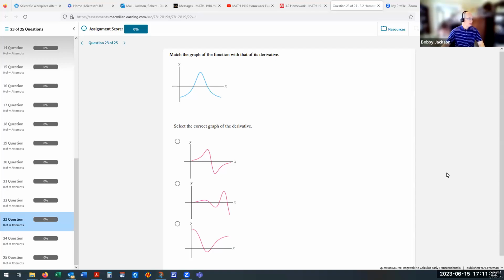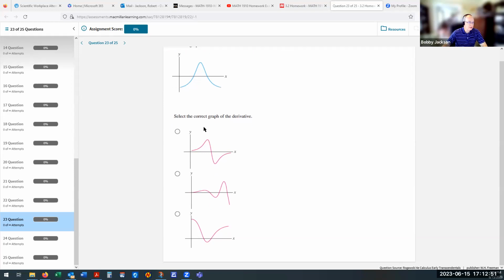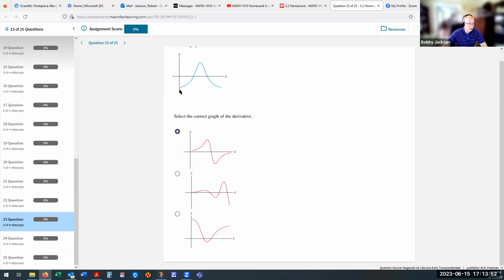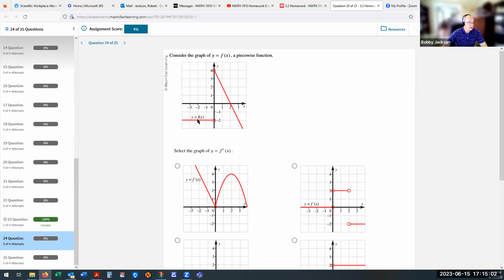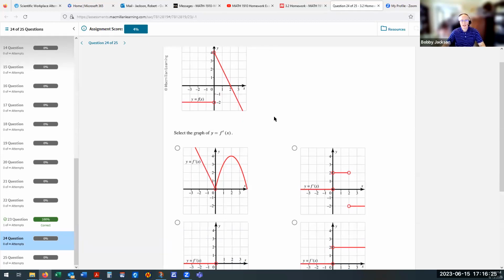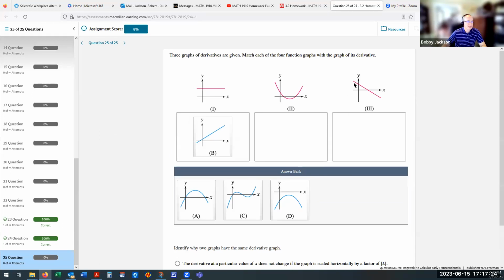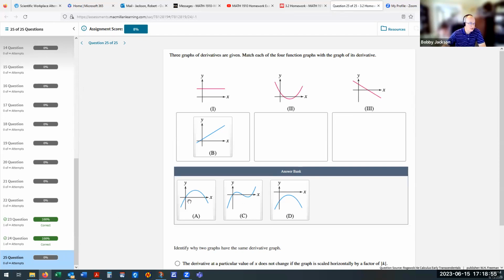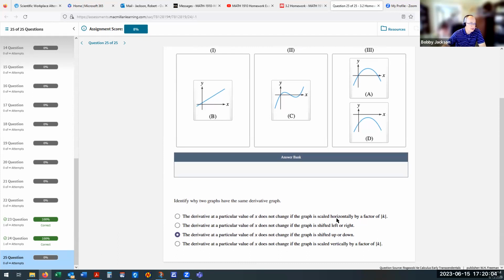Achieve Section 3.2 Numbers 23 through 25